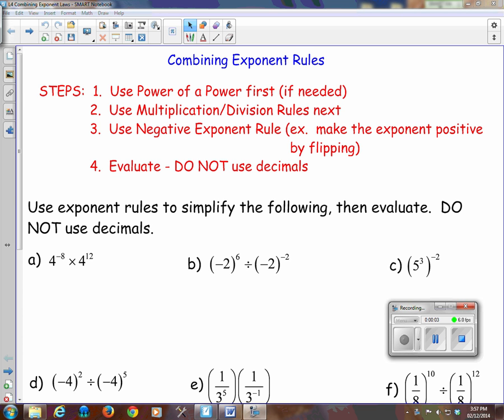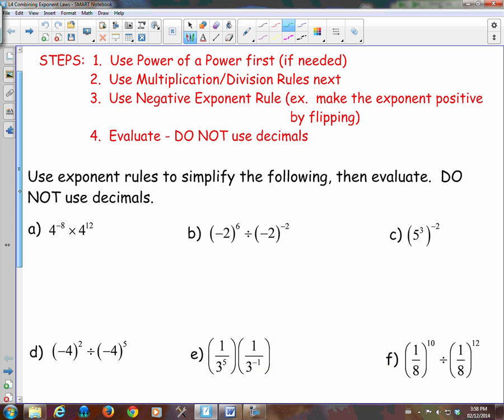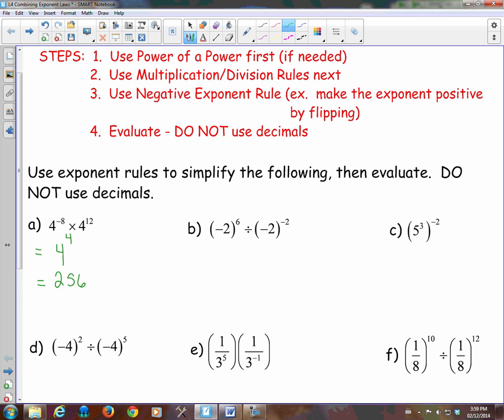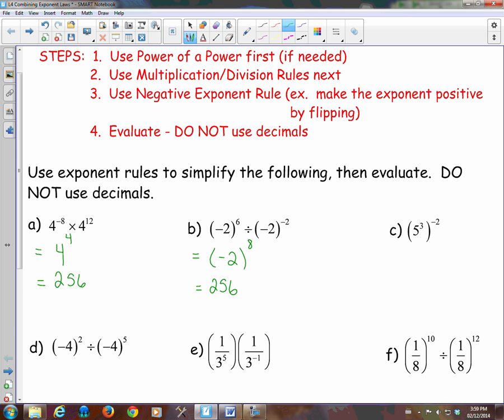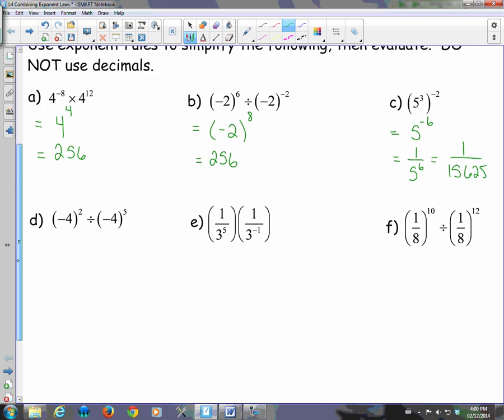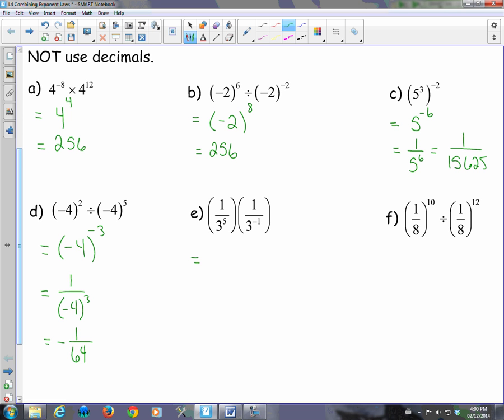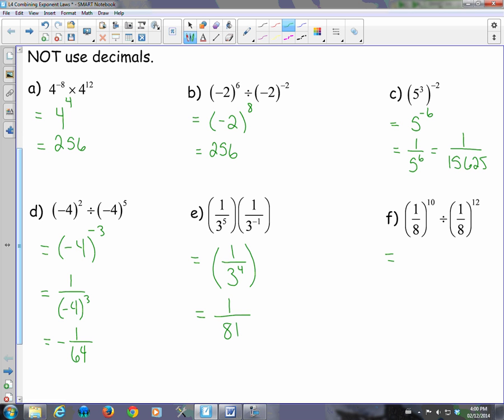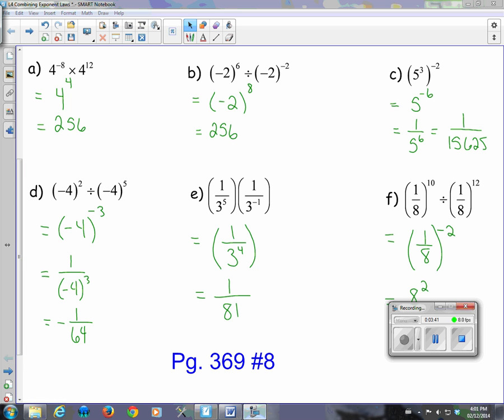U4L4 Combining Exponent Laws